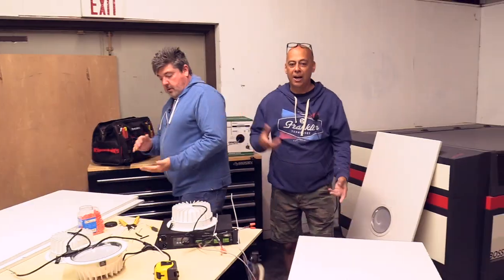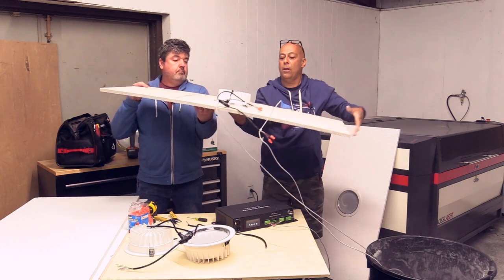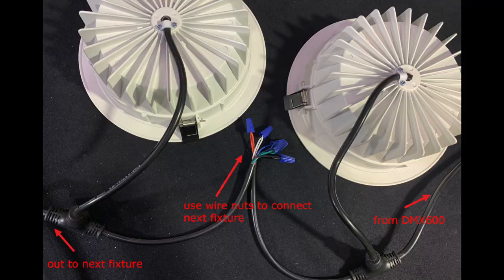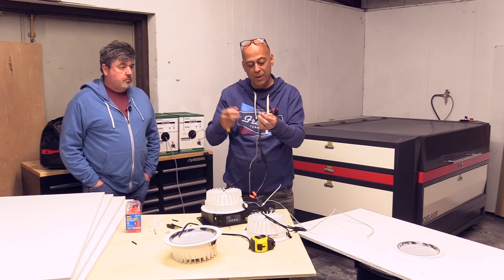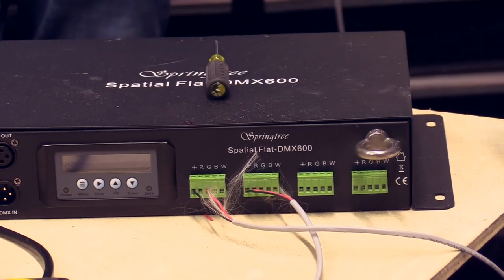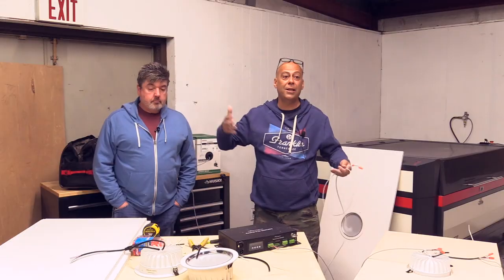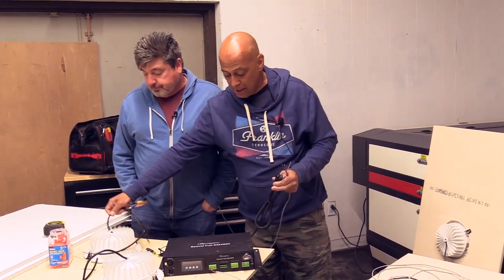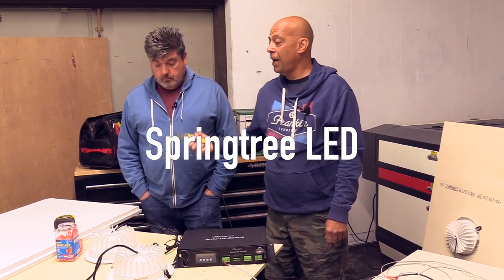Learn How to Install DMX Controllable, LED Recessed Lighting!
Learn How to Install Our Spatial Flats!